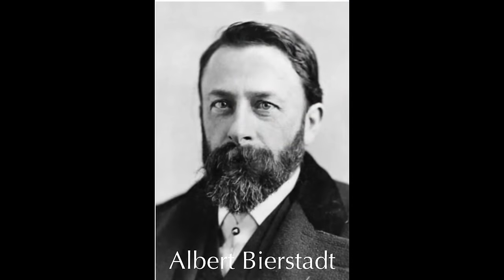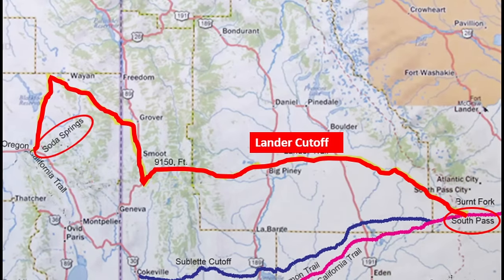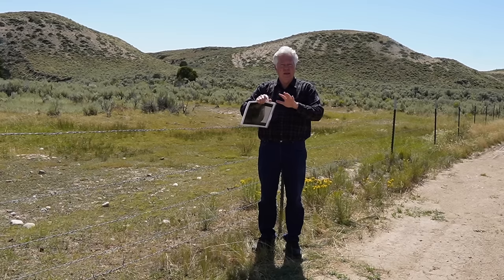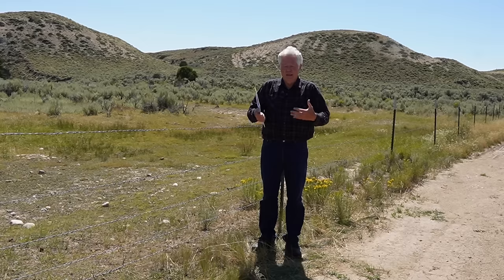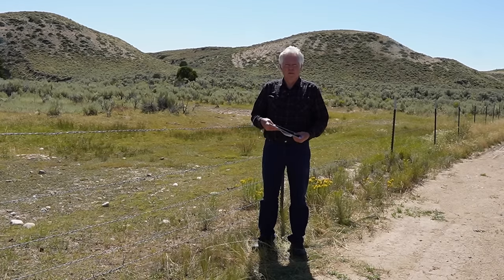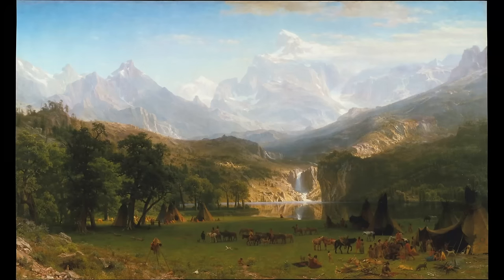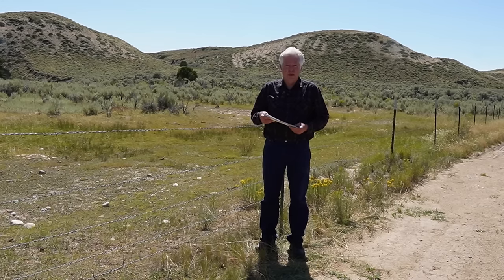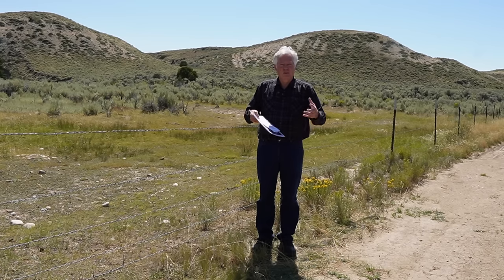The earliest photo of an Oregon Trail wagon train?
In 1859, Albert Bierstadt, a renowned Western artist, captured what likely stands as the earliest photographic documentation of a pioneer wagon train traversing Wyoming, descending a hill towards the Big Sandy River valley. Although the iconic image is widely recognized, its accompanying narrative remains relatively obscure. Join Clint Gilchrist, Executive Director of the Museum of the Mountain Man, as he sheds light on the intriguing backstory of the photograph's inception and the trail's contemporary appearance.

The Oregon-California Trails Association is the pre-eminent guardian and promoter of the inspirational story of the 19th century westward migration, which is unique in world history.  Our mission is to protect the Historic Emigrant Trails legacy by promoting research, education, preservation activities and public awareness of the trails, and to work with others to promote these causes.

Western art